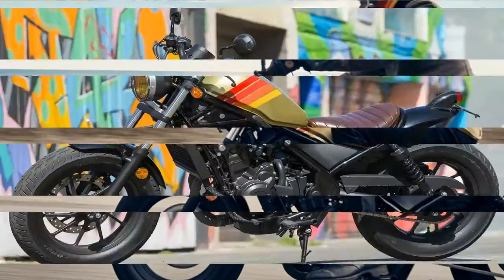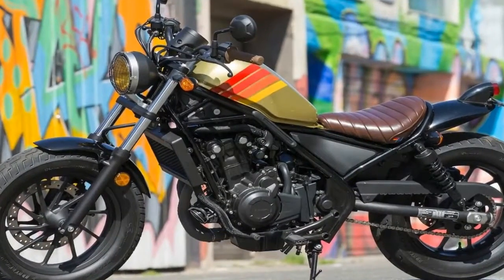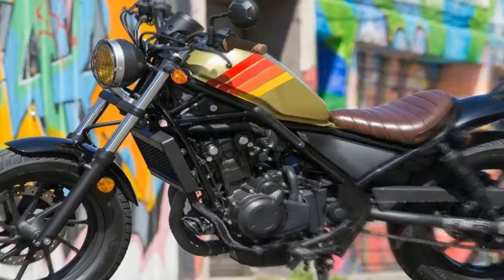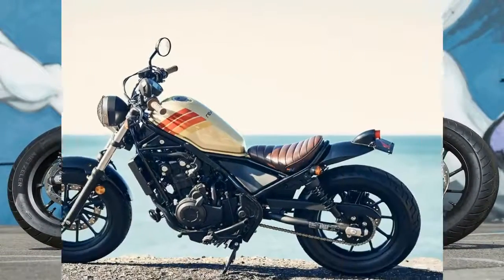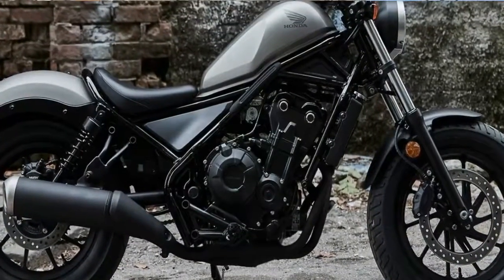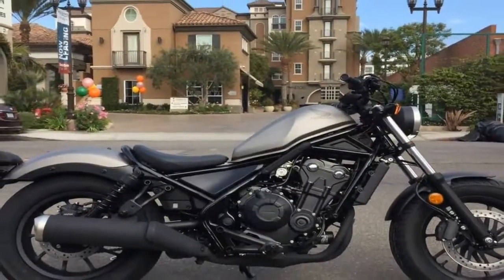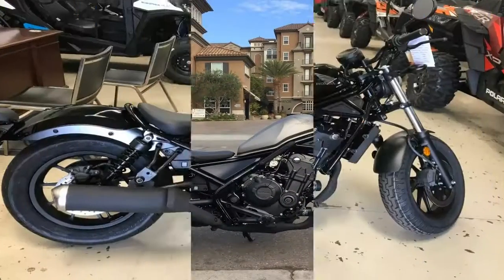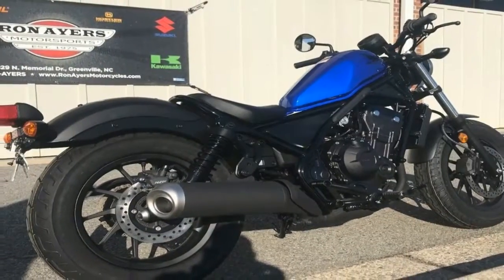Otto Bike l Honda Rebel 500 Customized l 2018 Toronto Motorcycle Show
Otto Bike l Honda Rebel 500 Customized l 2018 Toronto Motorcycle Show-A tubular-steel frame connects to the engines at three points with a pair of downtubes that mount the radiator up under the steering head. Instead of the old backbone-style frame, this new set of bones has an external structure similar to a Trellis frame, and a die-cast aluminum subframe mounts the rear fender struts while keeping things light at the ass end.

██████ GET DAILY UPDATES! NOW! ██████